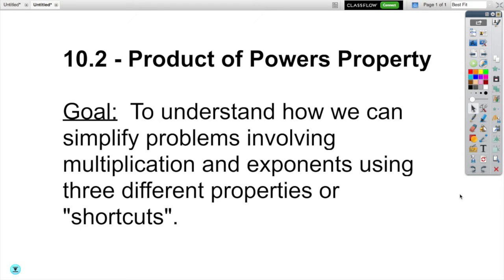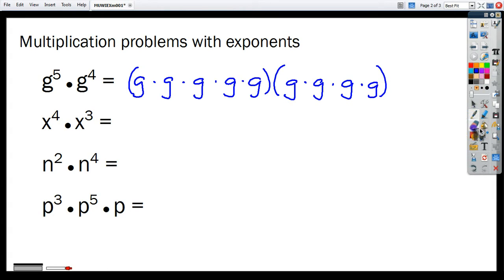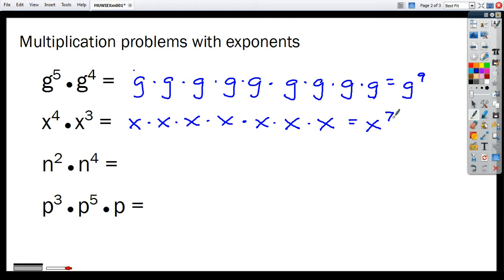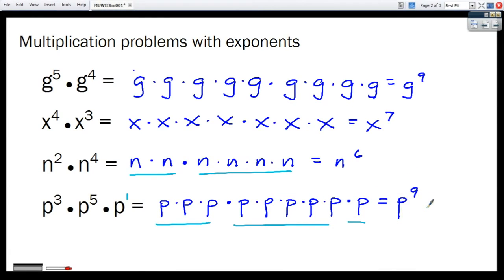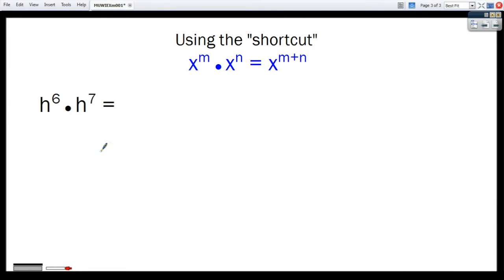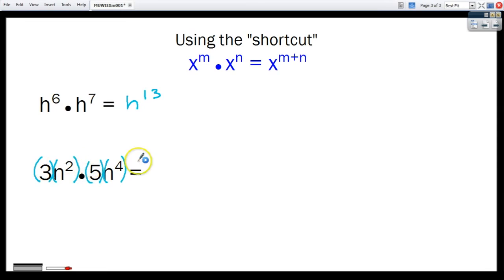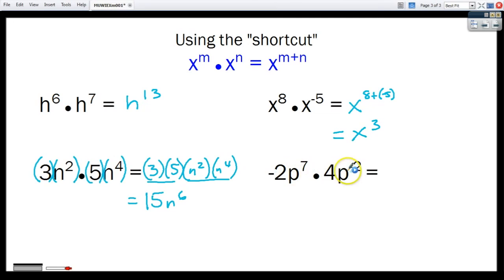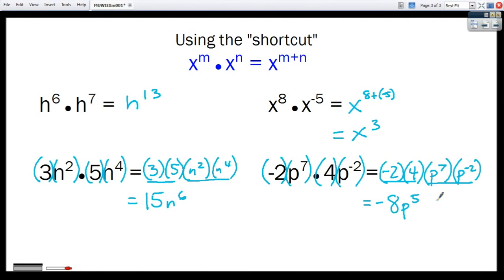Tutorial 10.2.1 - Product of Powers